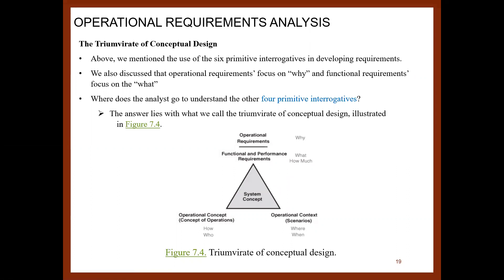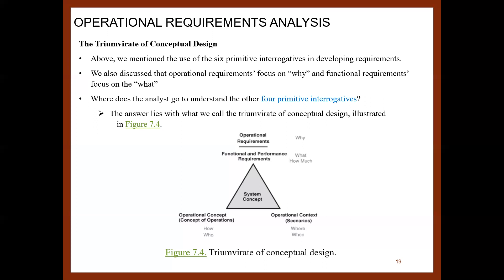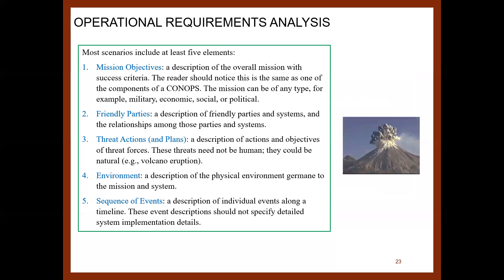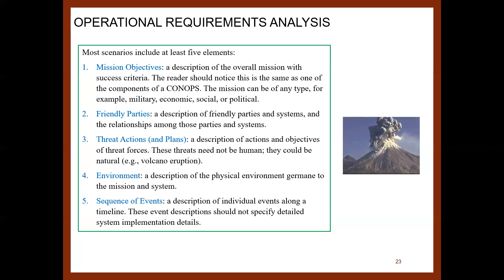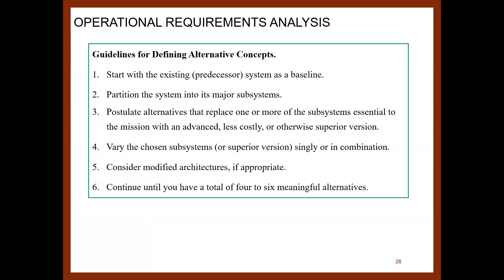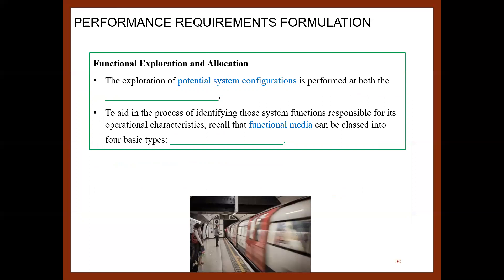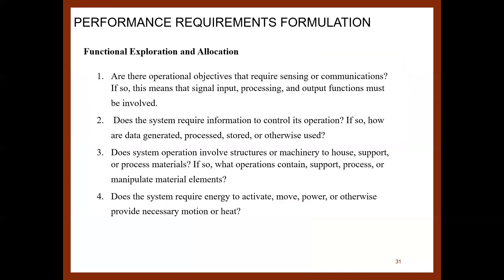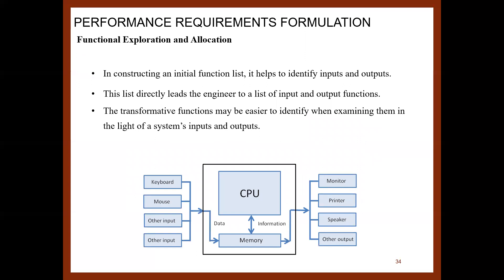L6P1B IE4399E IE5397 Systems Engineering